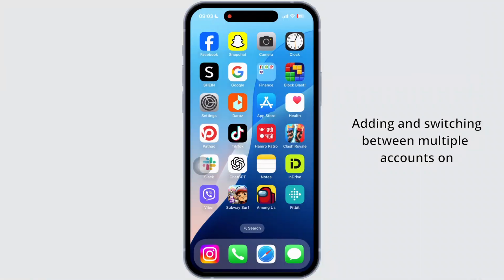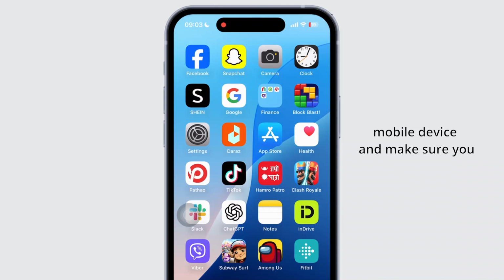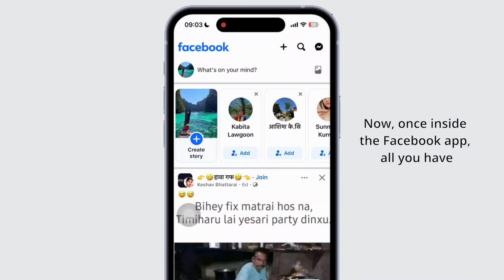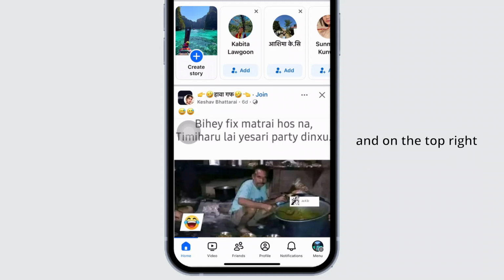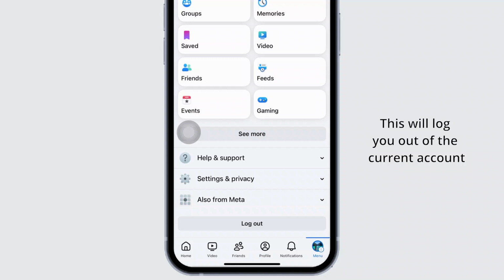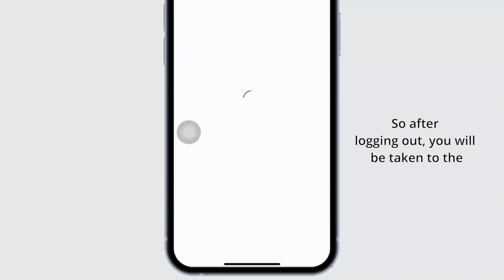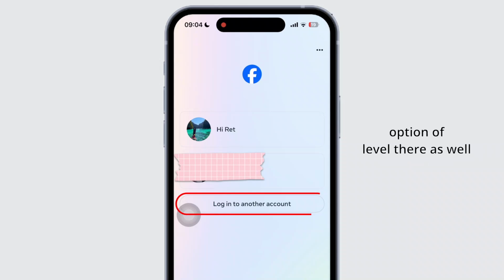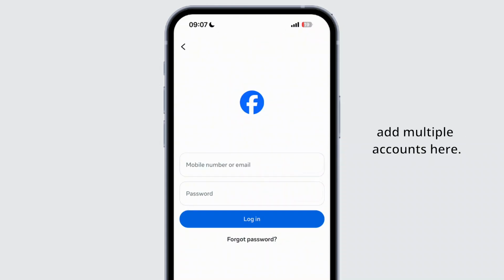How to Add and Switch Between Multiple Accounts on Facebook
How to Add and Switch Between Multiple Accounts on Facebook (2025)!
Want to manage multiple Facebook accounts? This video will show you how to add and switch between accounts on Facebook easily. Whether you're asking, "How do I add another Facebook account?" or "How can I switch between my Facebook accounts?" this tutorial has you covered. Learn the step-by-step process to manage more than one account and navigate between them without hassle. Watch now to start managing multiple Facebook accounts today!

Timestamps:

00:00 How to Add and Switch Between Multiple Accounts on Facebook
00:10 How Do I Add Another Facebook Account?
00:30 How to Switch Between Facebook Accounts Easily